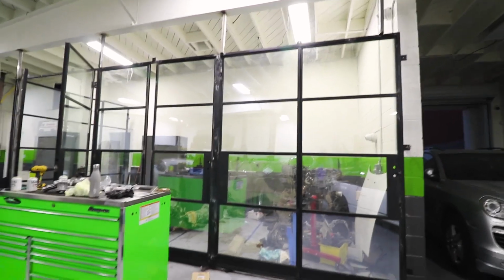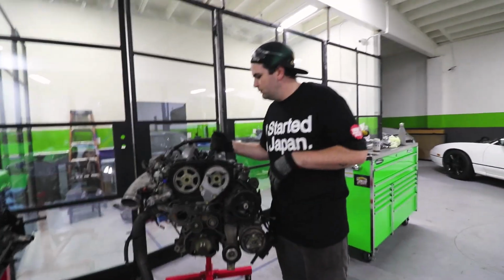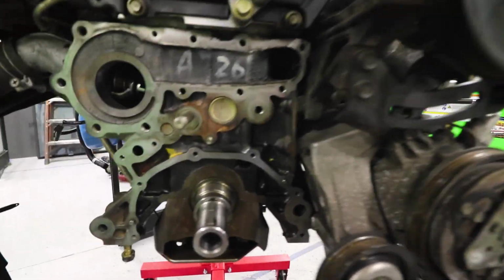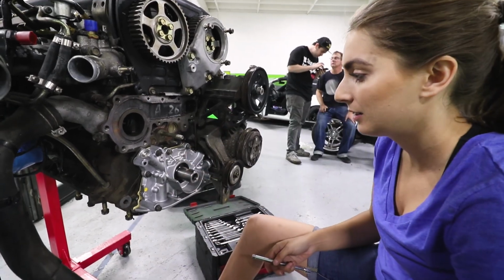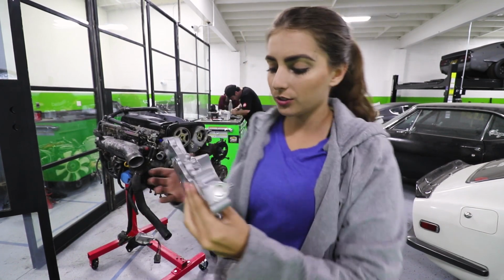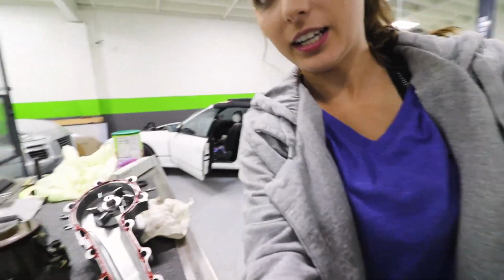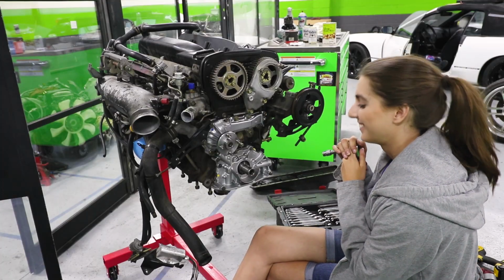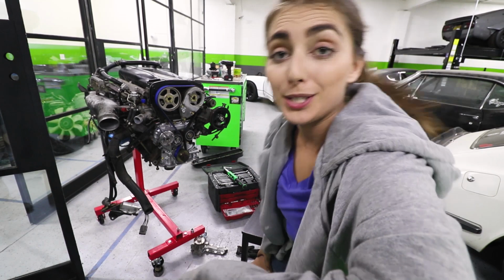Turning a 276 HP Engine into a 500 HP Engine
Today I prepare the stock 276hp rb26 to push around 500hp. Discuss plans such as running a single throttle body and discussion of single turbo vs twin turbos is still up for debate. I also replace water pump, oil pump, pulleys, and timing belt. :)

Jet tags shipping out this week! Thank you ♥

Rachael: @rachaelbower
RS Speed Design: @official_rs_speed

Gear I'm Using:
Vlog Camera
DSLR Camera
Primary Lense
Joby Tripod
Editing Machine